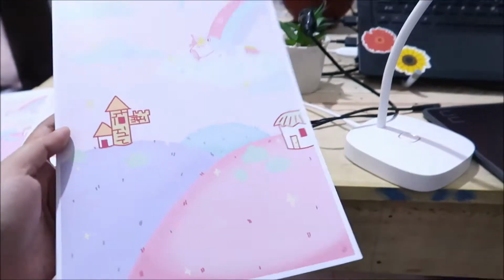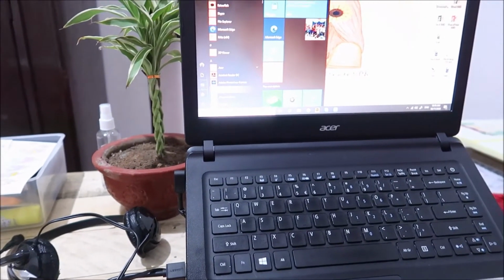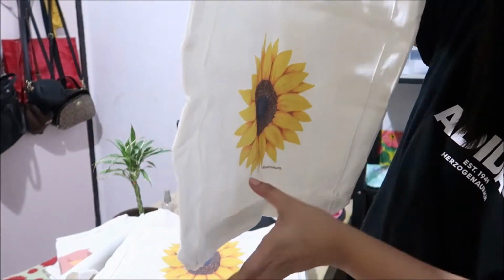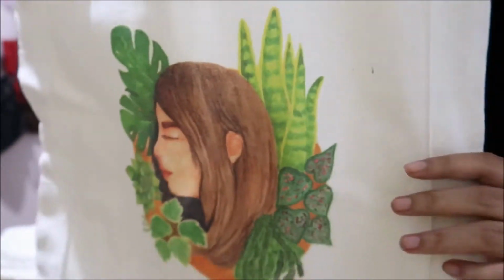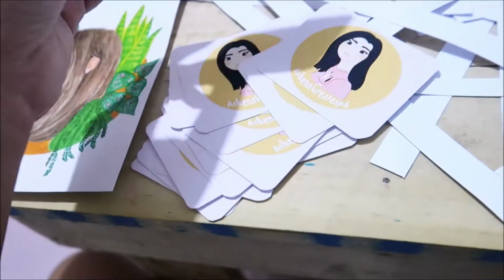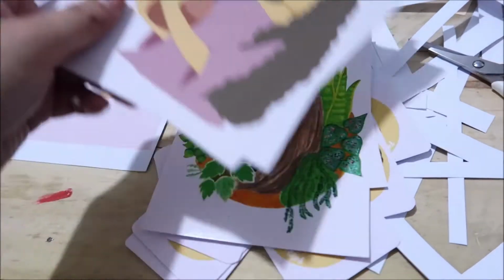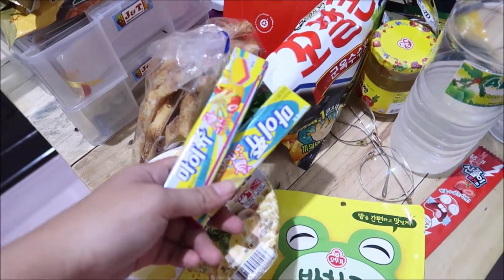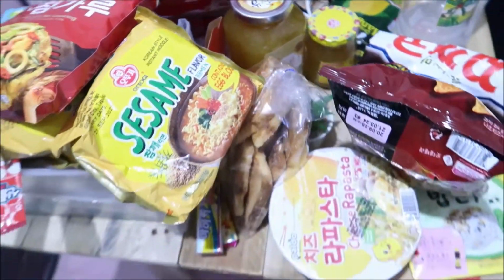STUDIO VLOG 5 || TOTE BAGS ARRIVAL AND ARTPRINTS PRODUCTION + NEW CUTE STICKERS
NEW CUTE STICKERS AND TOTE BAGS!
Hello guys i've been away for a week but i'm back sorry for the very late upload, we had a strong typhoon here and it resulted into a citywide black outs for almost a week. But thank god we are fine. That video will be uploaded on my next studio vlog! Thank you!

Sunset, memories, bored prod. by Lukrembo